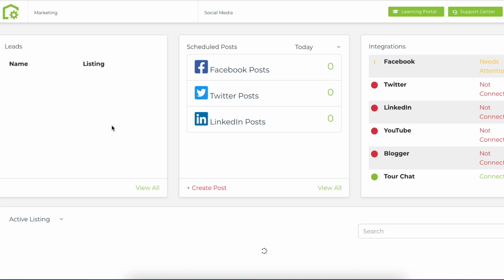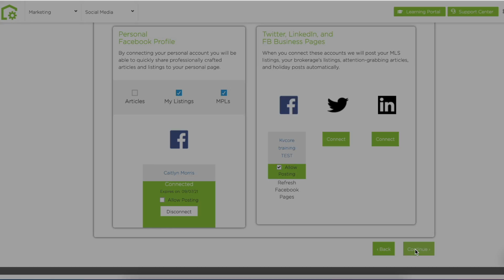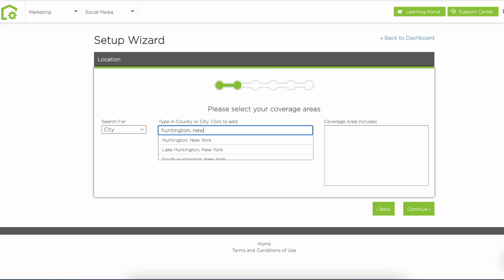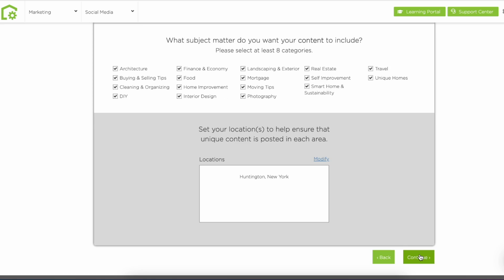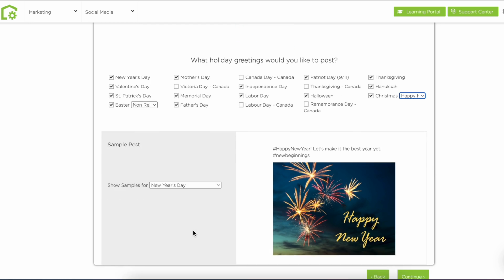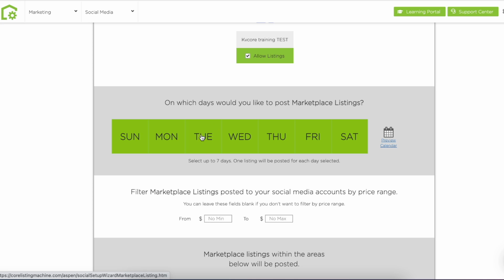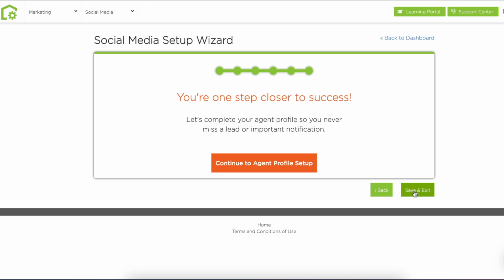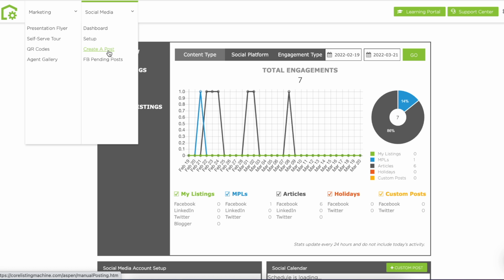KVCore Tutorial: How to Connect Social Media to automate posting on Facebook, LinkedIn, Twitter